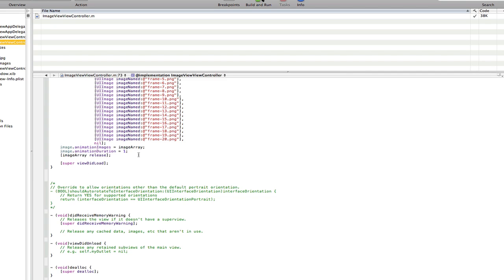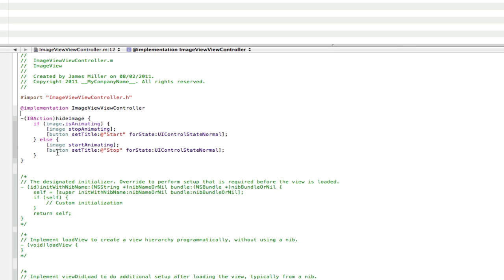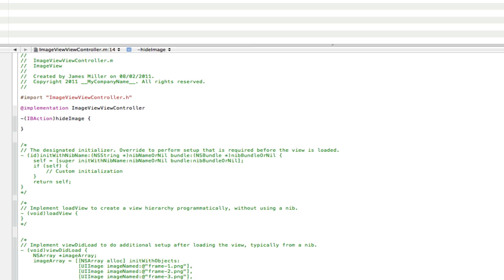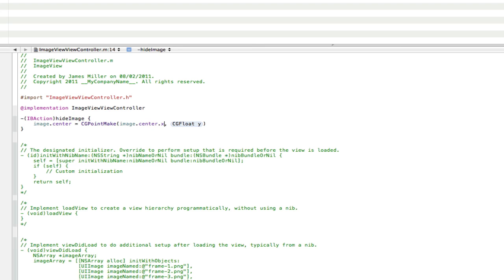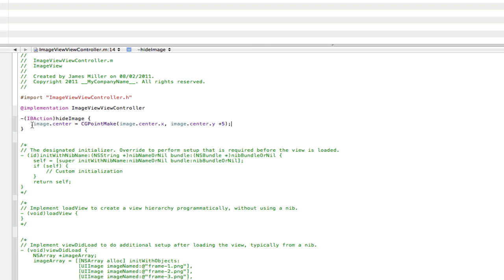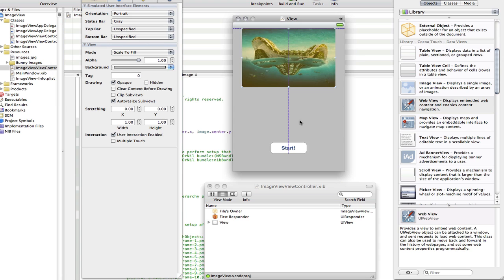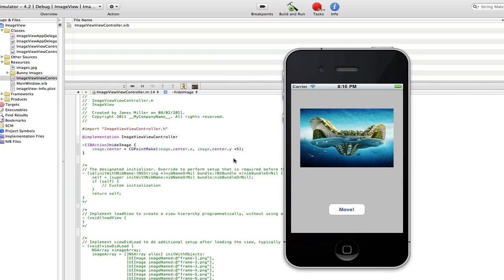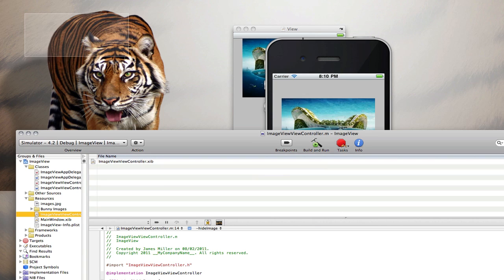iPhone Programming - Moving an image with a button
In this tutorial I teach you how to move an image down the screen with a button.